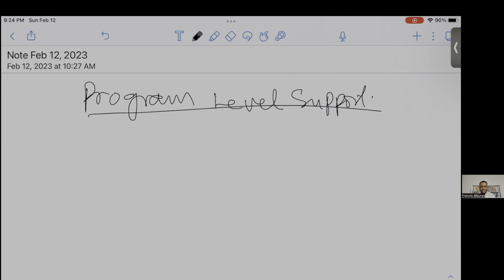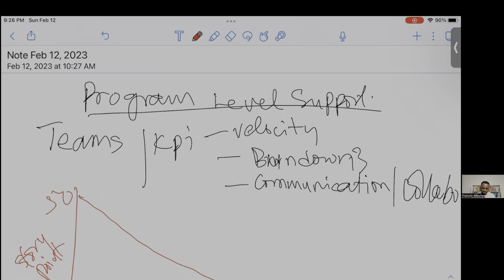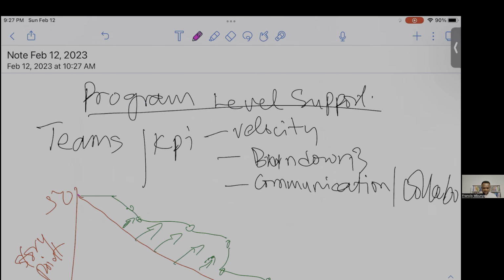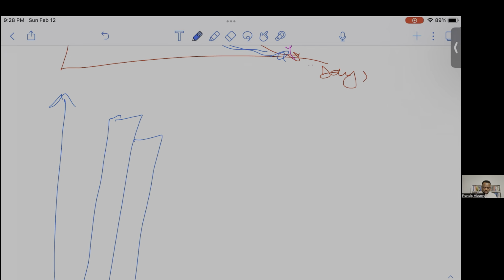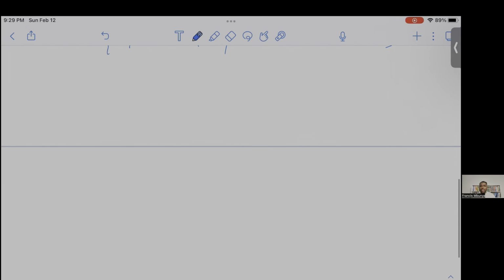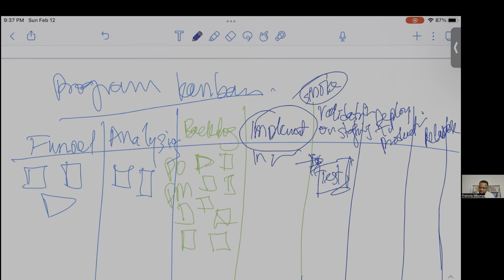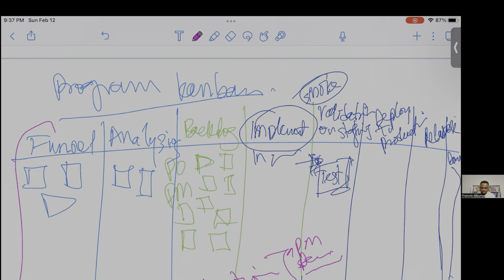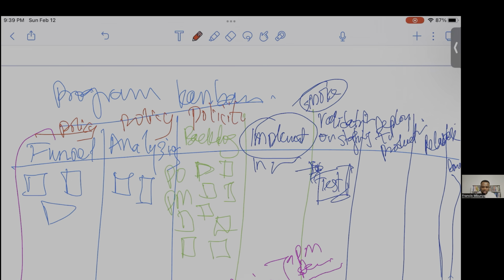Agile Coaching at Program Level for Scrum Masters: Program Kanban & Team KPI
If you are certified and need support to get a job,

If you already have a job and need on the job support,

For Questions👇🏾
Text/WhatsApp ONLY: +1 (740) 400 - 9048

★ RECOMMENDED RESOURCES FOR YOU ★
- 150+ Questions and Answers you SHOULD know before your first scrum interview
1. Understanding and Practicing Scrum Events in Jira
2. 3 Steps to make your resume work for you

💥 New Videos Monday, & Thursday  at  6 am (CST) 💥

Top Agile Certification to Take

➜ SAFe Scrum Master (SSM)
➜ PMI-ACP

Step 1: Learn the basics of Scrum
Step 2: Choose your Scrum certification
Step 3: Attend a Scrum course
Step 4: Register for your exam
Step 5: Study for your exam
Step 6: Take and pass the exam
Step 7: Practice and pass your job interview

Passionate about book writing and I have coached more than 20 business leaders to write and published a book that promote their core value and connect them to new markets and clients.